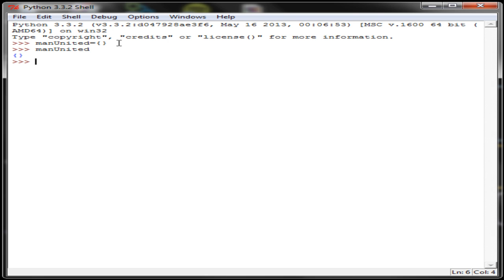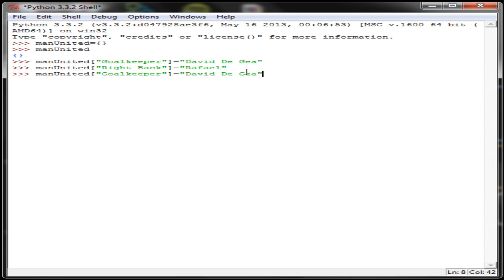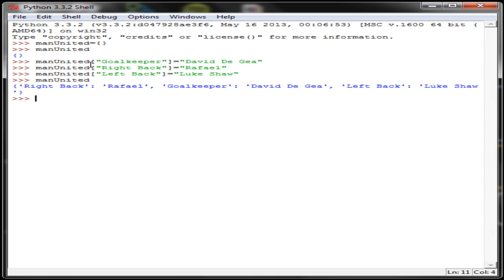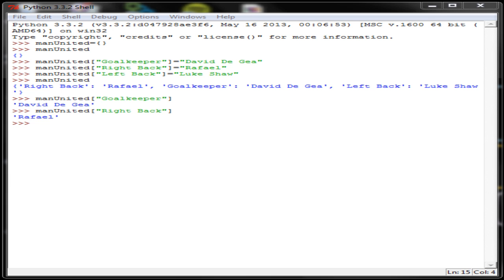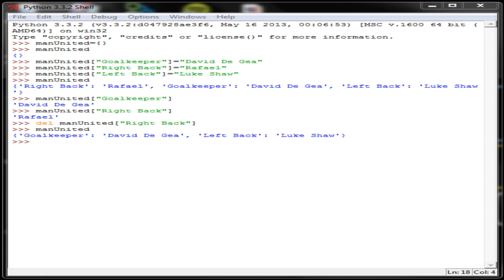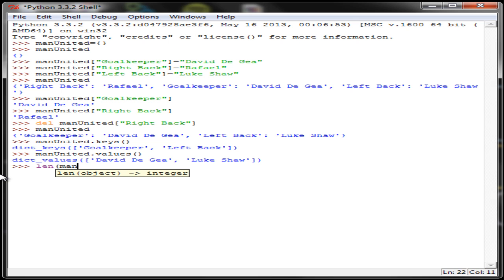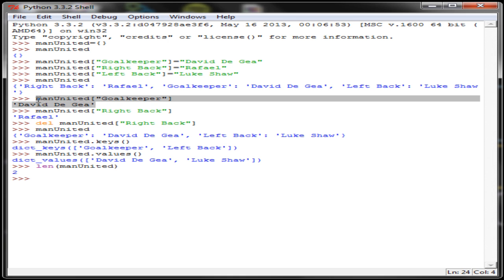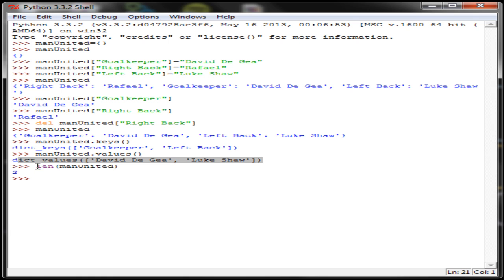Tutorial 4: An Introduction to Dictionaries in Python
An introduction into dictionaries within Python including creating a dictionary, adding items into a dictionary, removing items from a dictionary, returning keys from a dictionary and returning values from a dictionary.